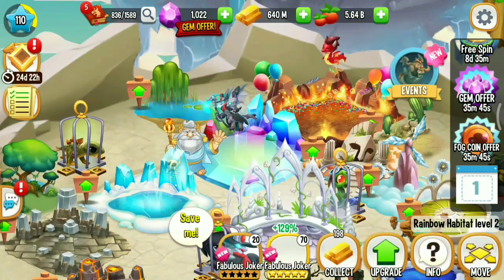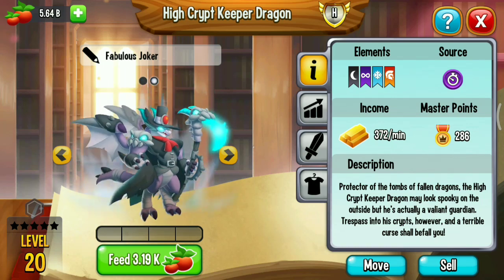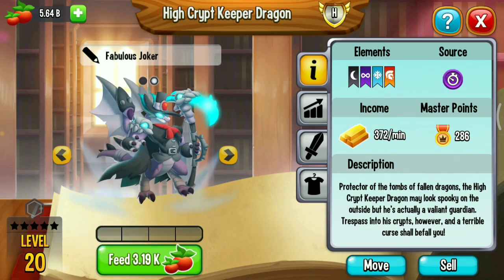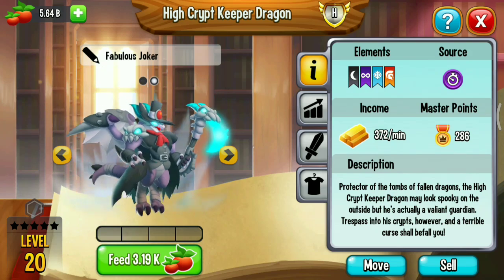High Crypt Keeper Dragon VS DEUS ! Dragon City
Using high crypt keeper dragon the new heroic dragon with deus for fight on quest battle